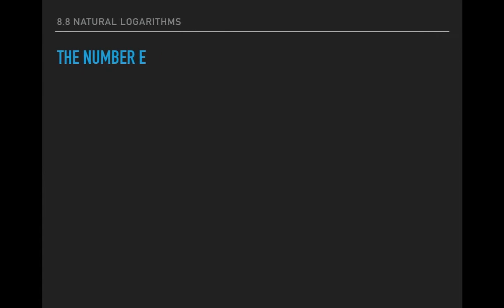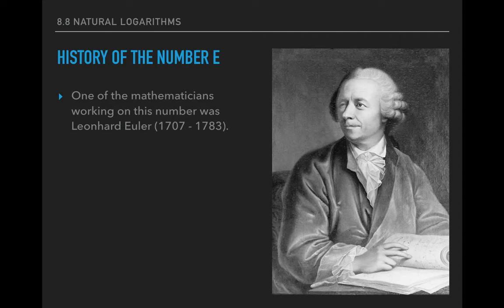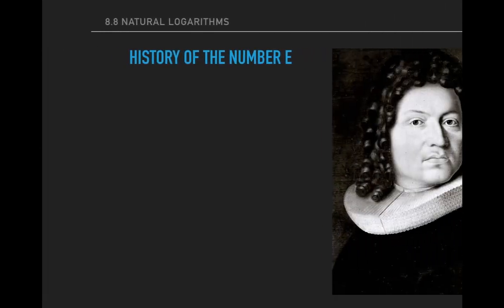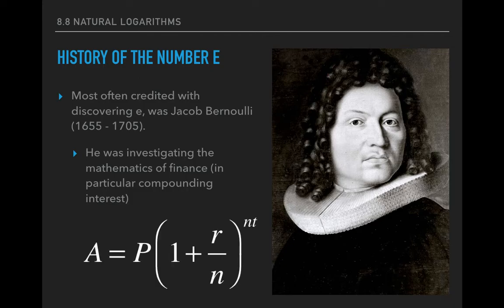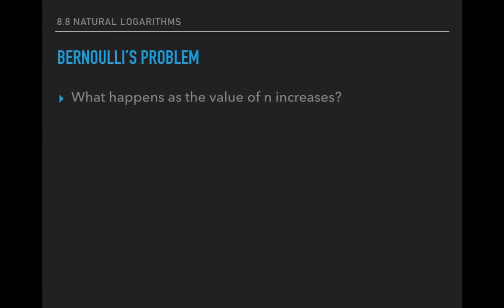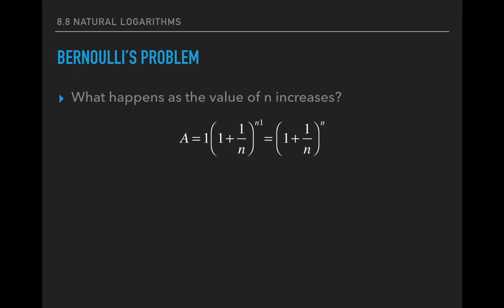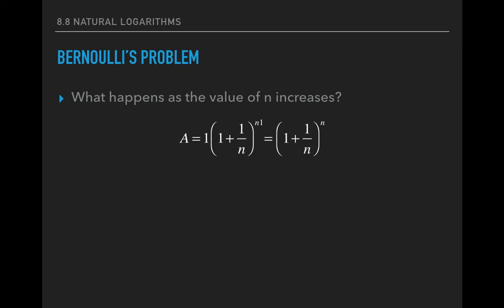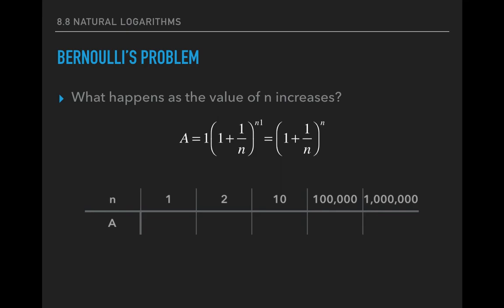8.8 Natural Logarithms part 1